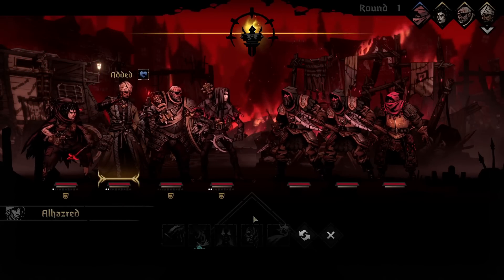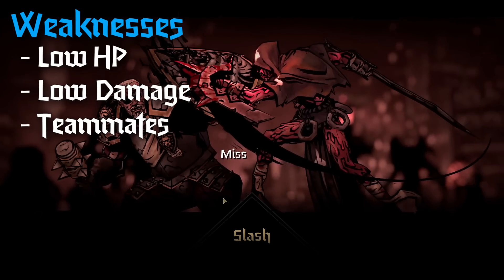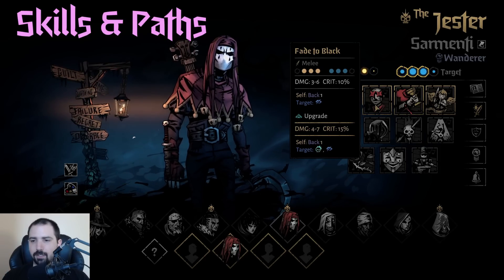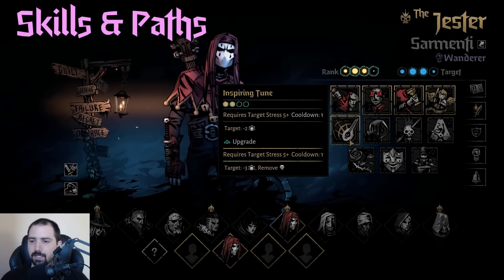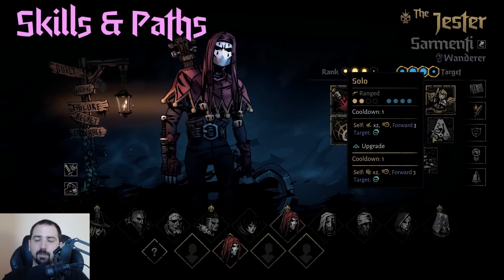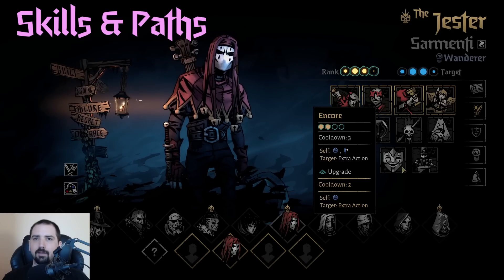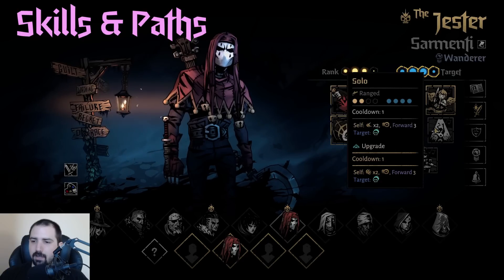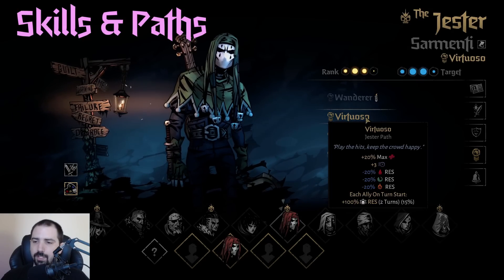Jester and You | Darkest Dungeon 2 Guide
In this video we take a look at Jester. There are tips on how to play him as well as how to build him. Overall he's a very flexible unit, so team comps can almost be whatever you want. The background footage is an example of a Finale focused team. Let me know who you want to see next :)

0:00 Intro and Strengths
0:57 Weaknesses
2:15 How to Play
3:22 Skills
12:16 Paths
19:28 Trinkets
23:33 Teammates and Outro